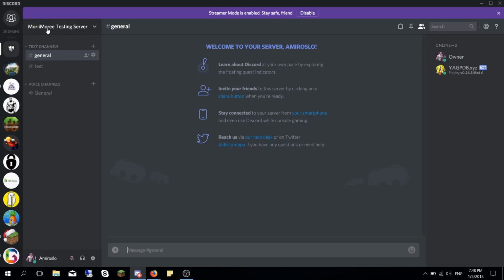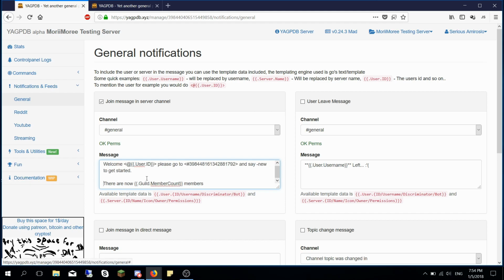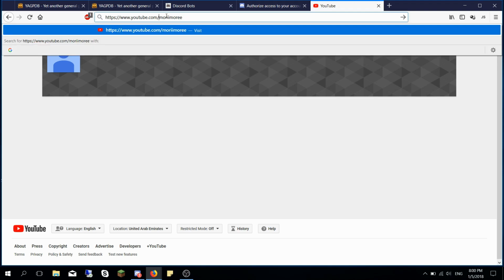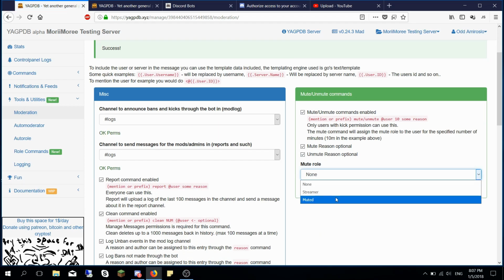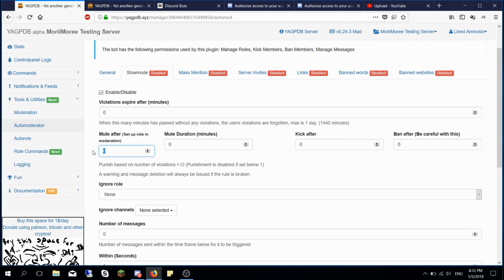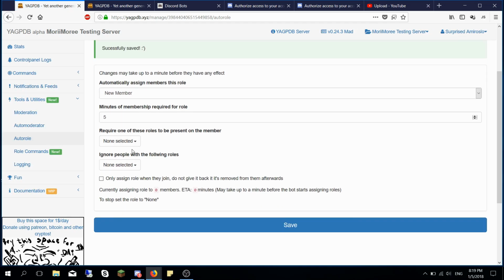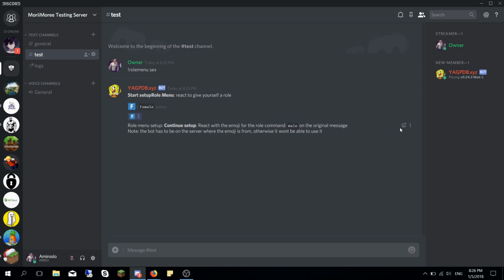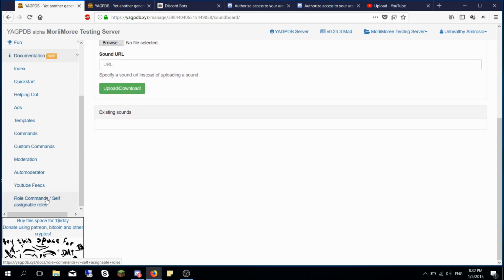How to set up YAGPDB bot - Complete tutorial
Time-table:-
0:55 - 2:01 Stats
2:02 - 2:47 Control panel log
2:50 - 4:31 Commands

4:40 - 10:06 General (Notifications and Feeds)
10:07 - 12:08 Reddit
12:09 - 14:37 Youtube
14:38 - 17:00 Streaming

17:05 - 23:41 Moderation (Tools & Utilities)
23:45 - 29:54 Automoderator
29:55 - 33:25 Autorole
33:26 - 42:35 Role commands
42:36 - 43:08 Logging

43:10 - 44:12 Rep (Fun)
44:13 - 44:30 Soundboard

Extra:-
Sorry if I dont pronounce every word correctly as English is not my main.